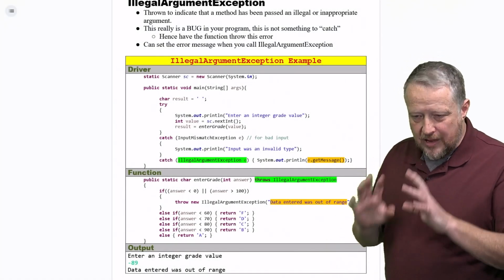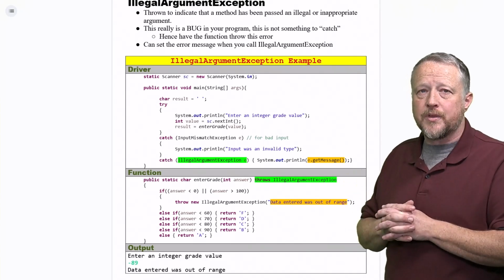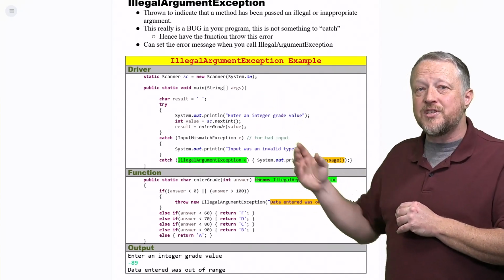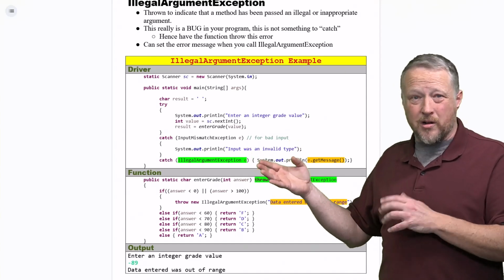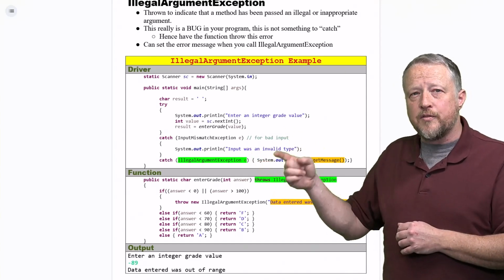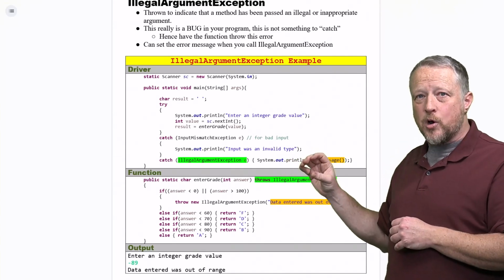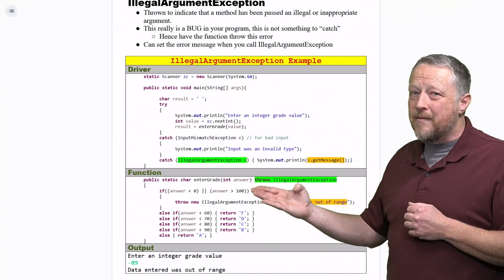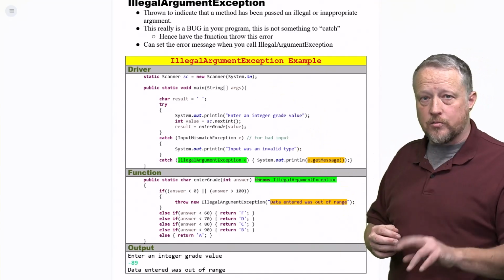13 - Illegal Argument Exception